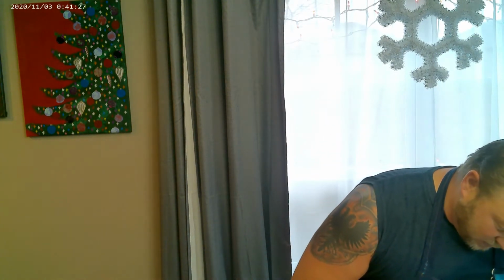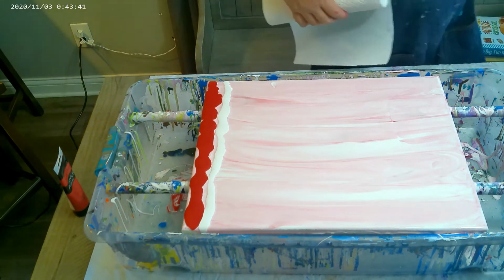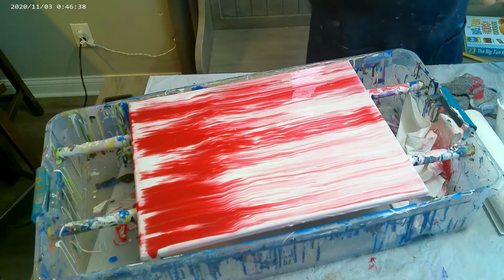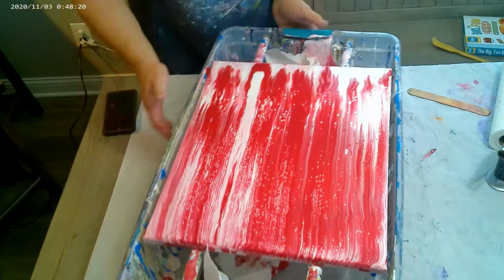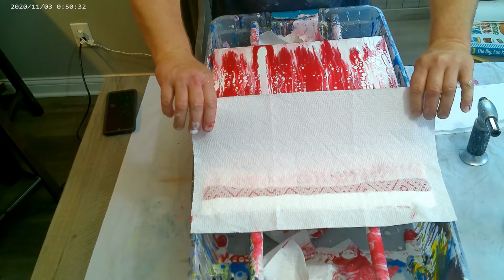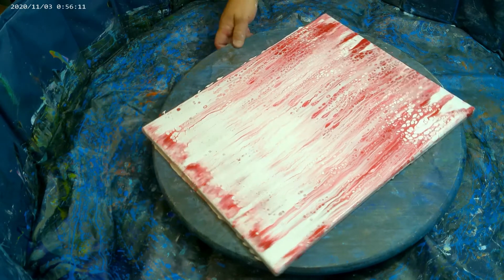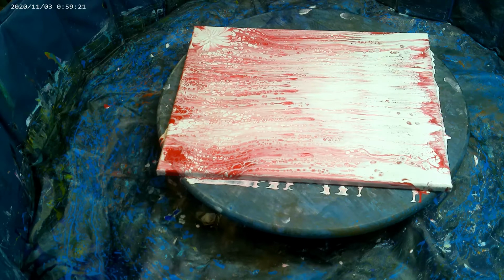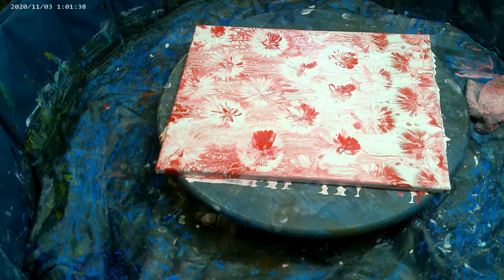78. Double Swipe and Kiss....Peppermint candy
Double Swipe with Balloon kiss to create a peppermint candy look for Christmas.